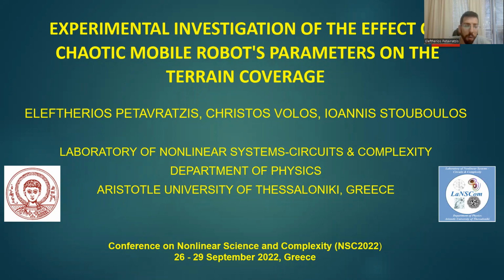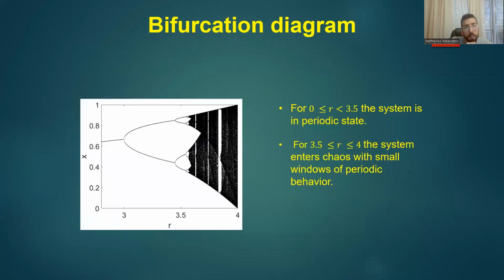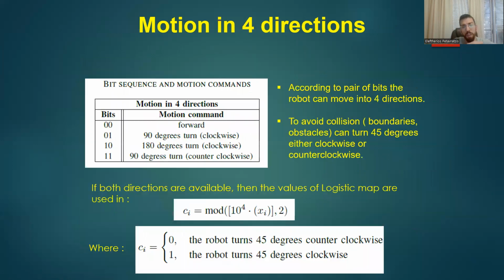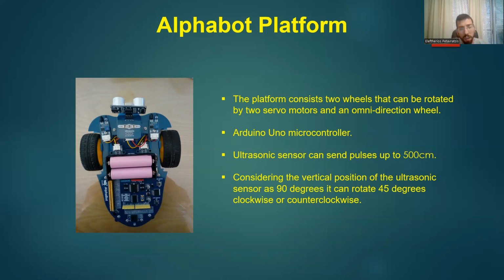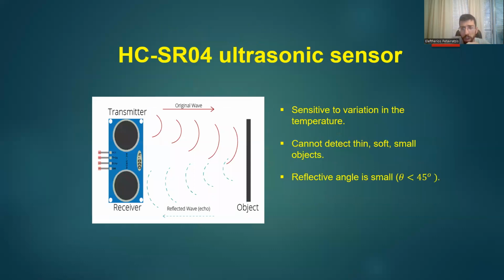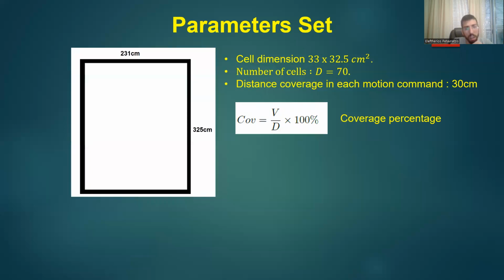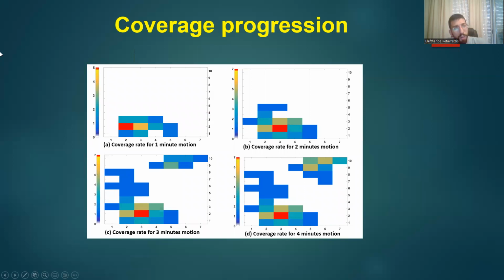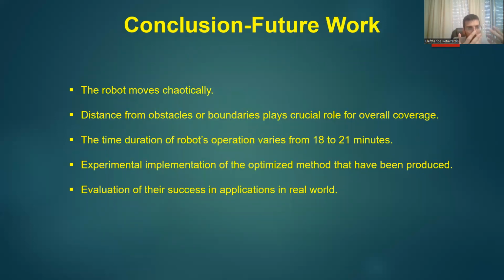Experimental Investigation of the Effect of Chaotic Mobile Robot's Parameters on Terrain Coverage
Presentation of the contribution "EXPERIMENTAL INVESTIGATION OF THE EFFECT OF  CHAOTIC MOBILE ROBOT'S PARAMETERS ON THE TERRAIN COVERAGE" to the 2022  Online Conference on Nonlinear Science and Complexity , that took place in Thessaloniki, Greece, during September 2022.

Greece